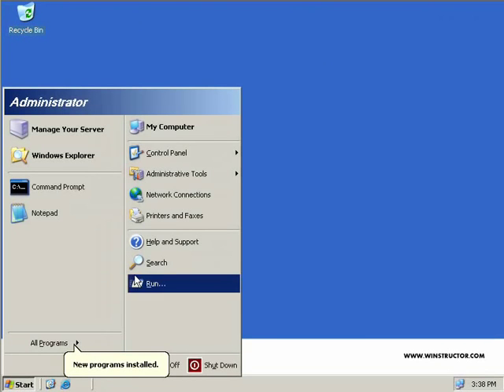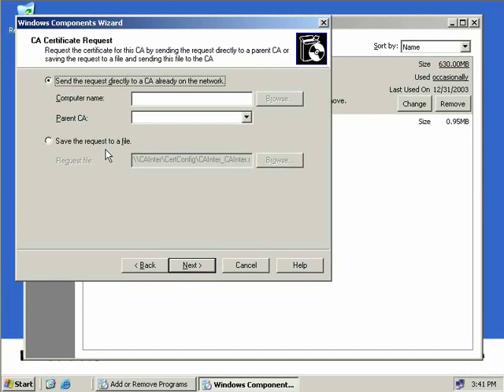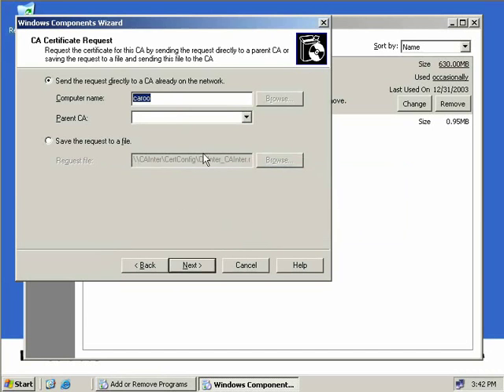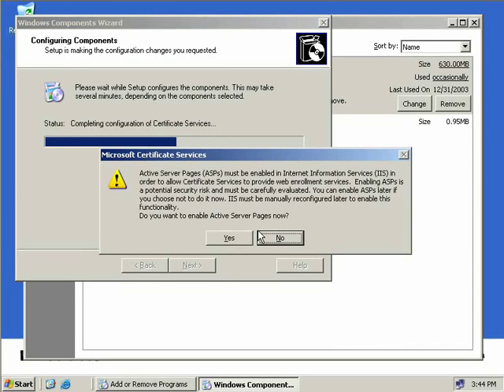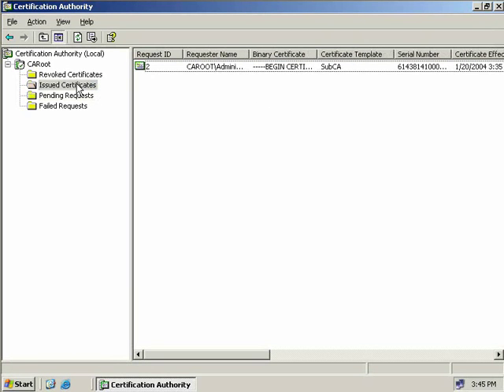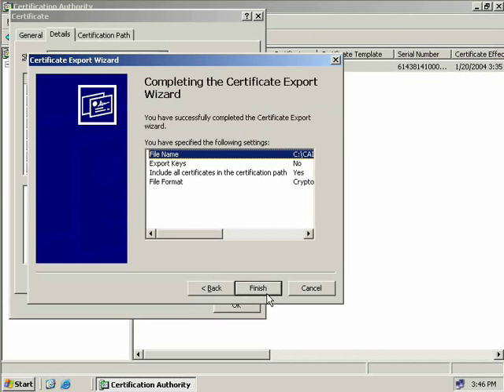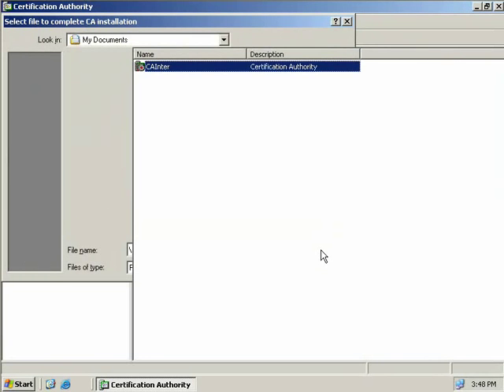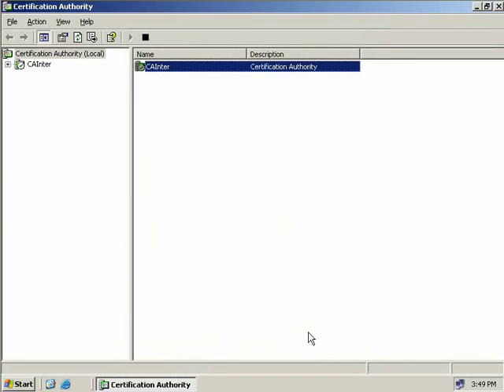Installing the Intermediate CA part 24